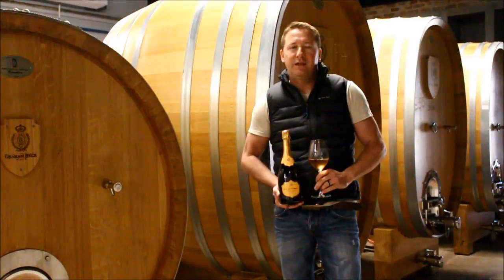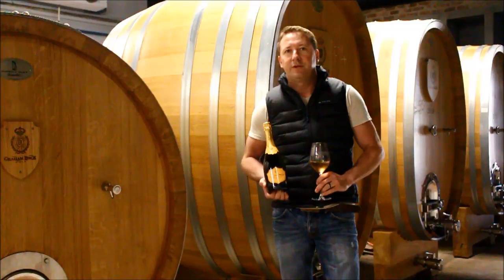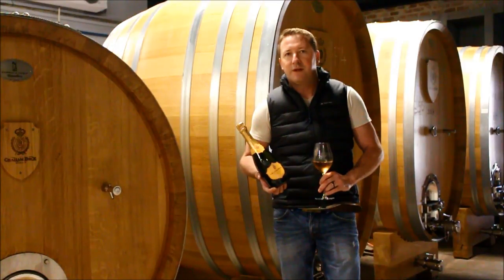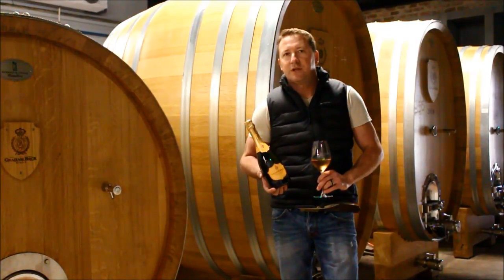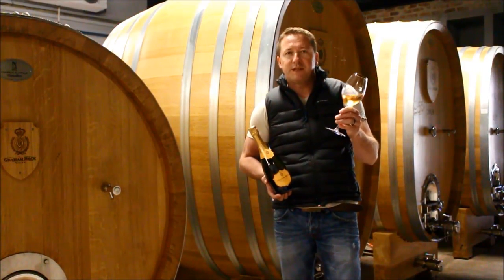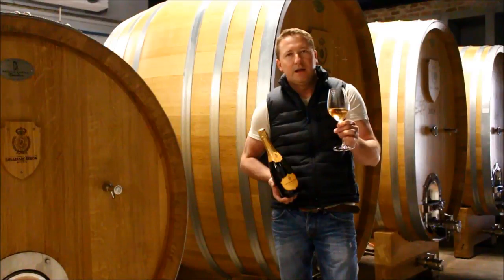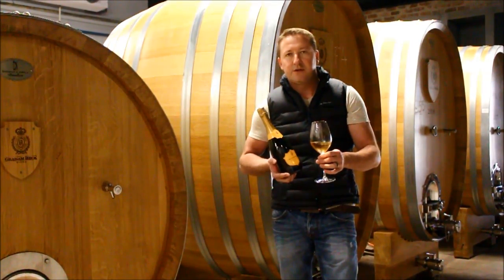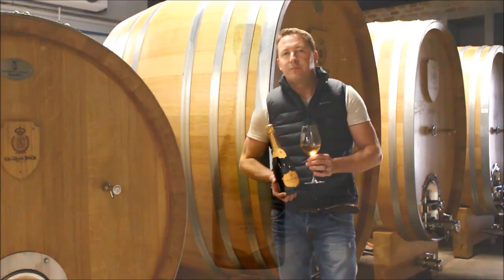Pierre de Klerk | Graham Beck Brut Rosé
A delicious medley of 80% Pinot Noir and 20% Chardonnay. The former contributes complexity and length of flavour while the latter imparts elegance ad fruit intensity.

Produced in our Méthode Cap Classique cellar in Robertson.